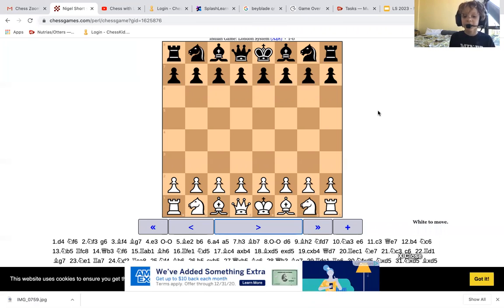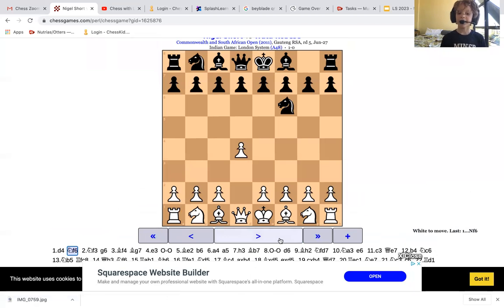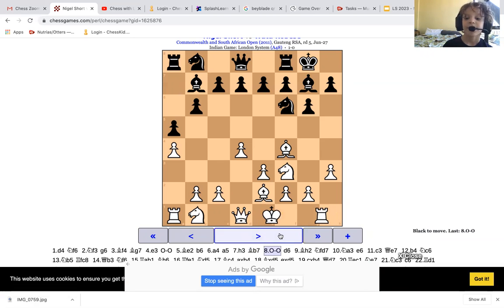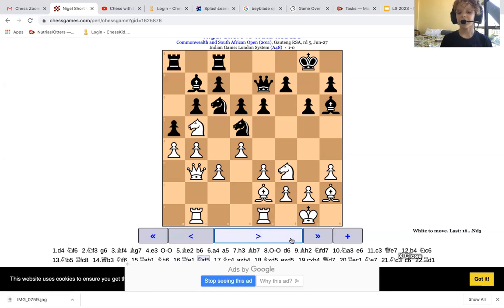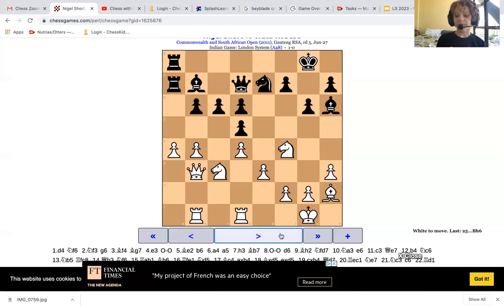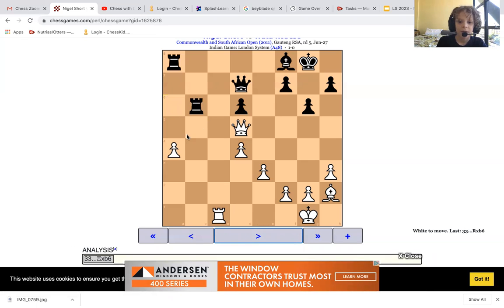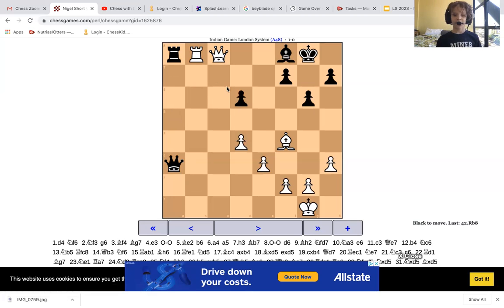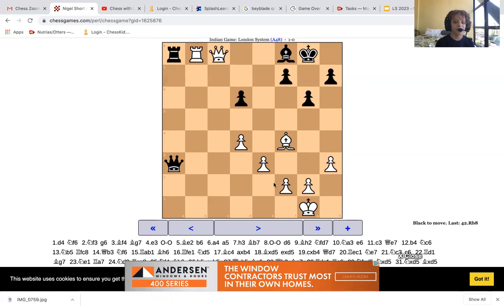Nigel Short vs Watu Kobese